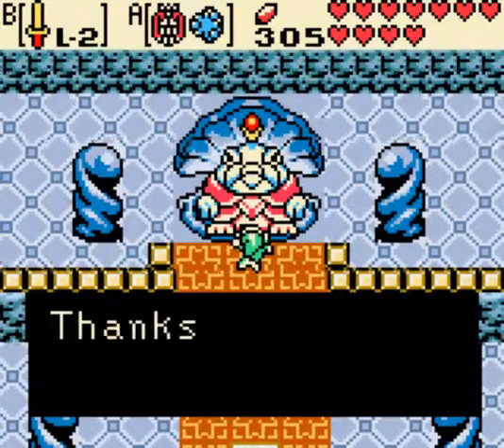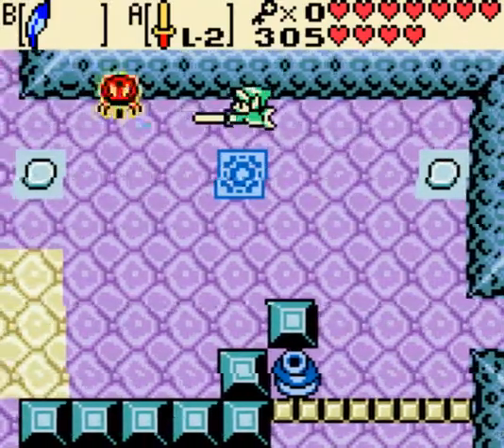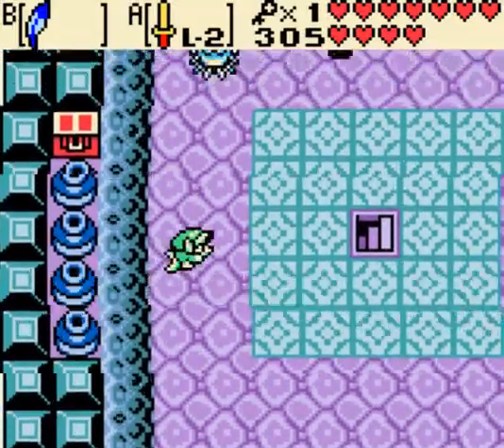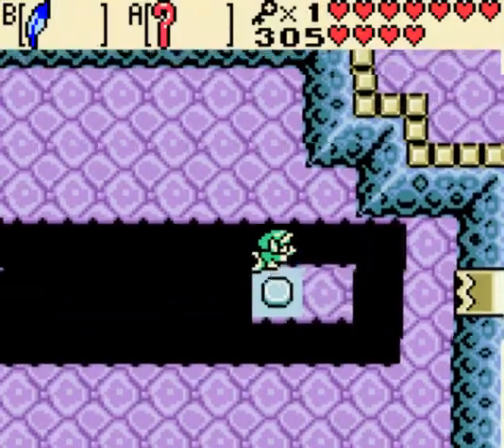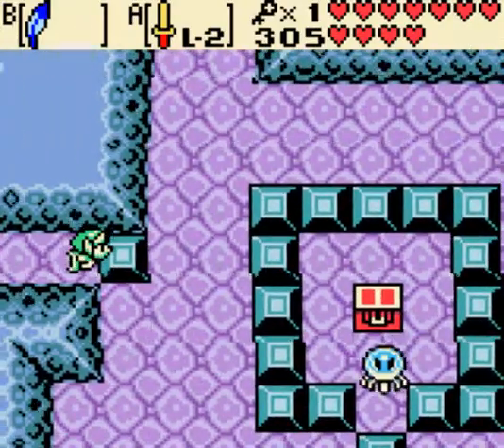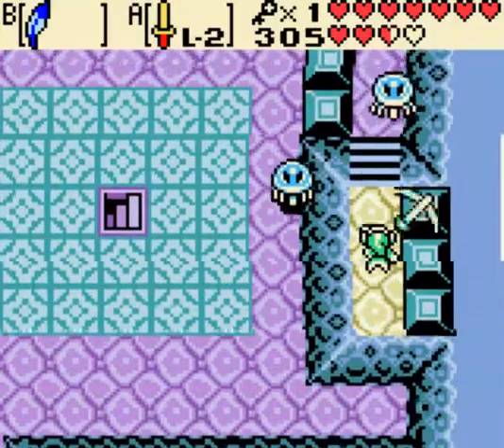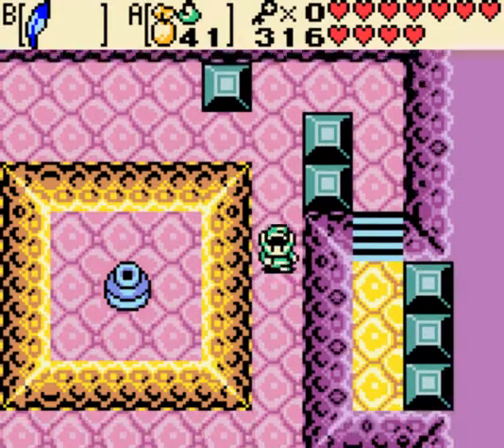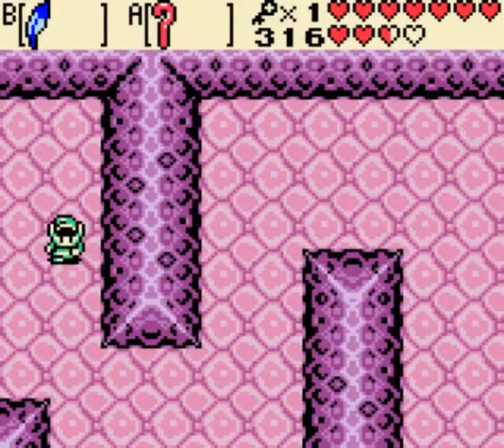The Legend of Zelda: Oracle of Ages, Part 31, Jabu-Jabu's Belly Drum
There is so much to this dungeon, and I'm putting the pieces together bit by bit.